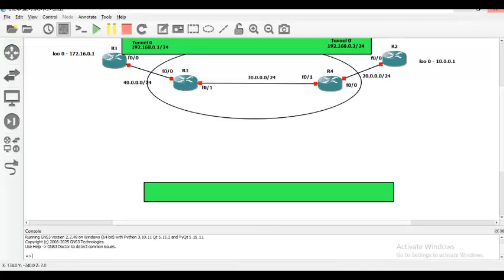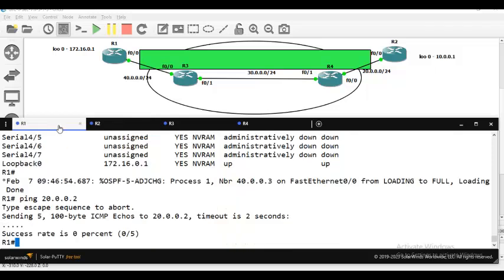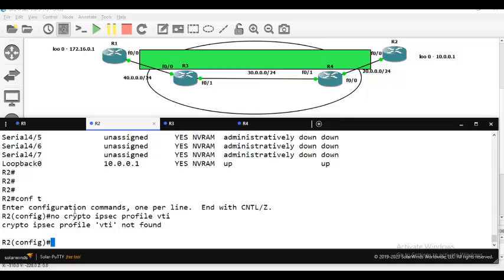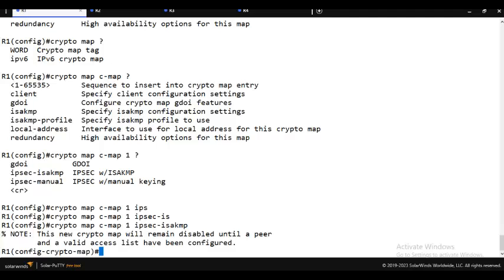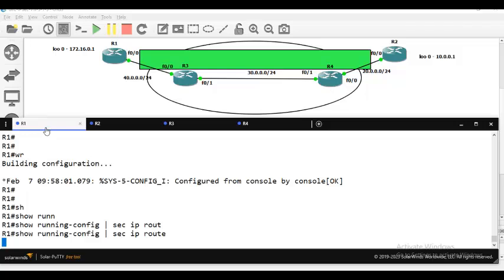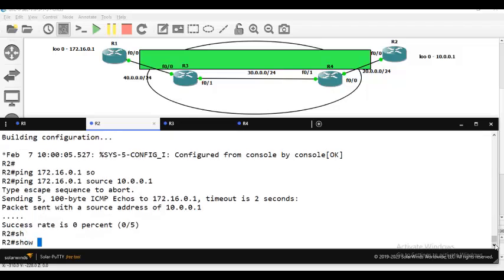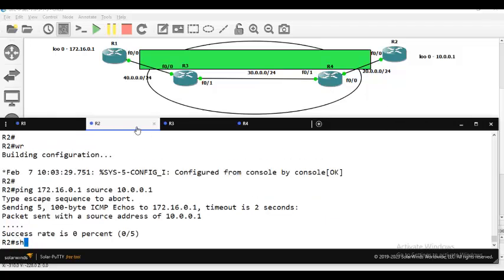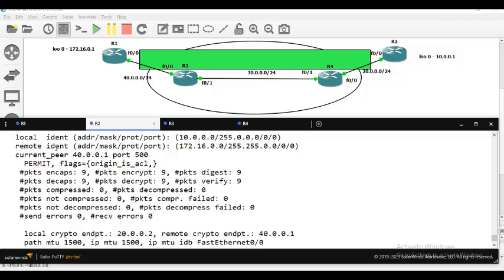New CCNP Day 101 Crypto-Map IPSEC